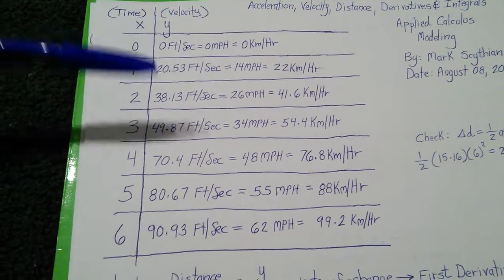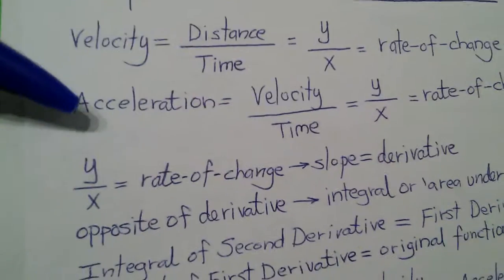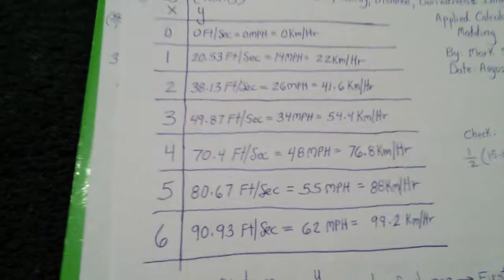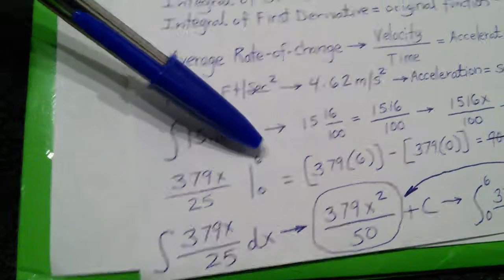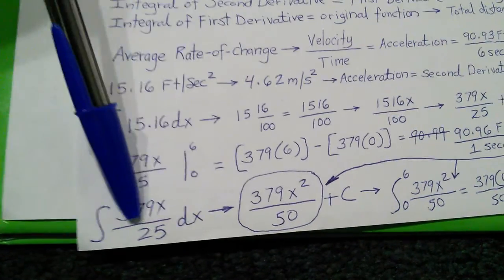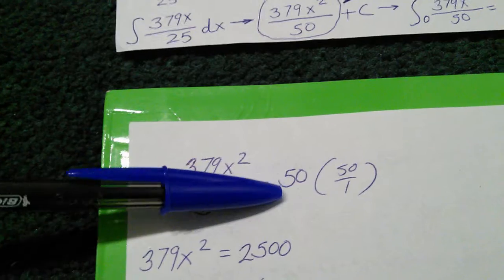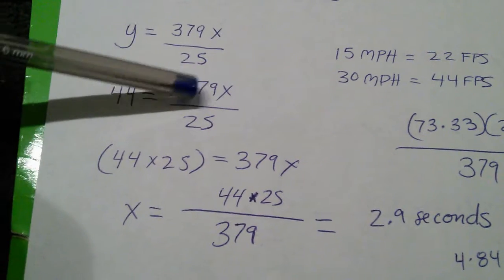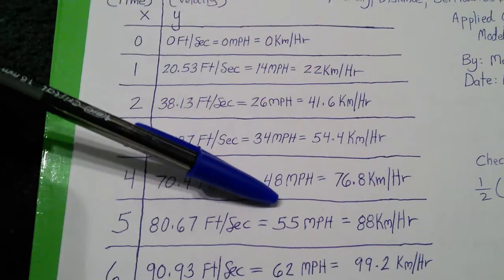Applied Calculus: Finding The Function of a Dynamic System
Applied Calculus differentiation and integration modeling for establishing the original function of an acceleration application.  Includes first and second derivatives and double integration to establish quadratic equation for given dynamic application.  Analysis of linear and non-linear rates-of-change for acceleration, distance and velocity.